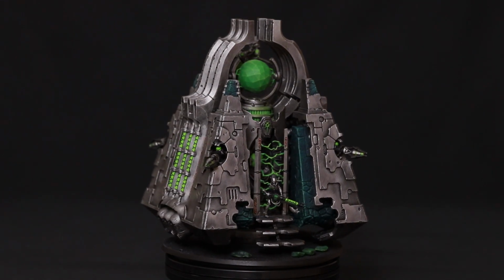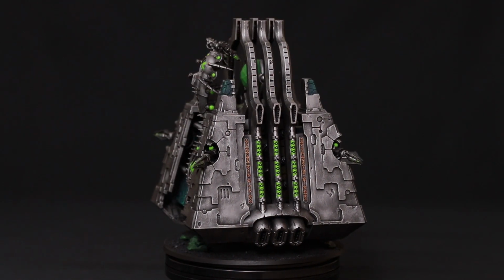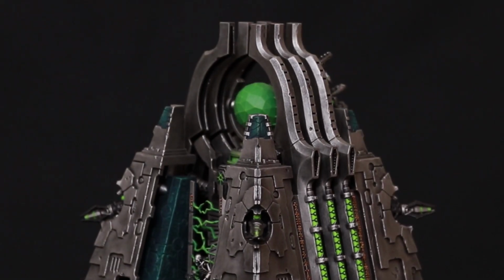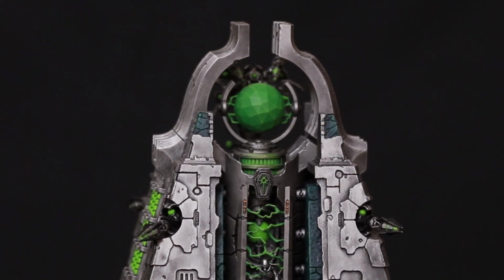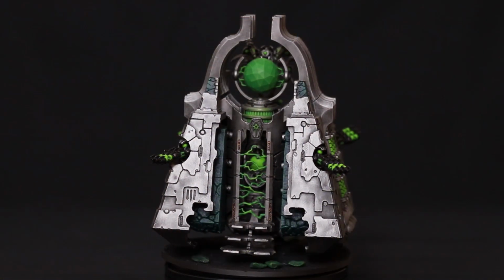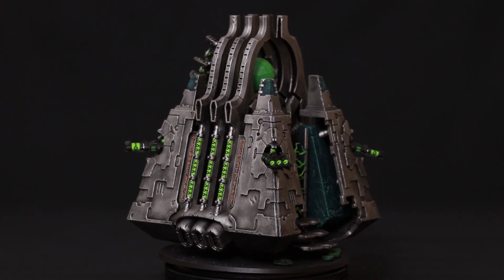Necron Monolith 9th Edition Rules - Do they Really Suck?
Let's delve into our new Necron Codex 9th Edition and today we are going to look at the Necron Monolith 9th Edition Rules. Do they really suck? Time for some New Necron Tactics 2021, It's coming right up...